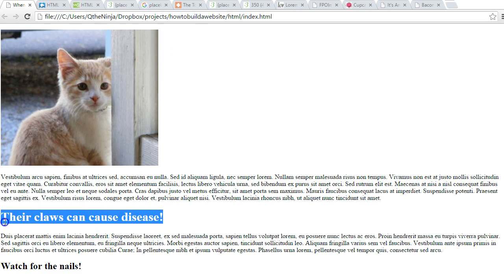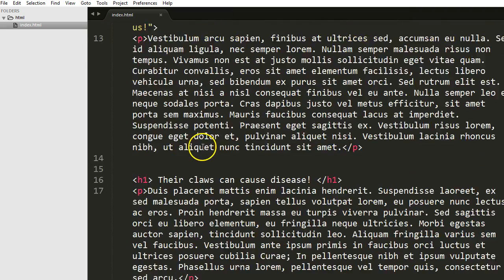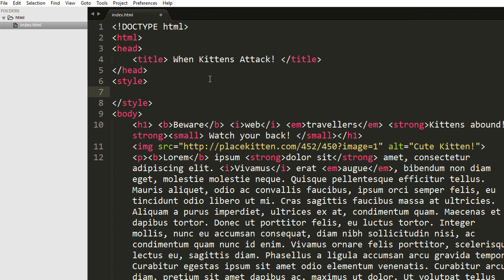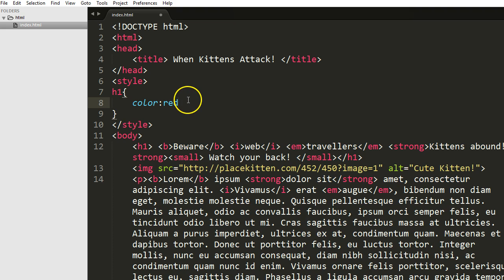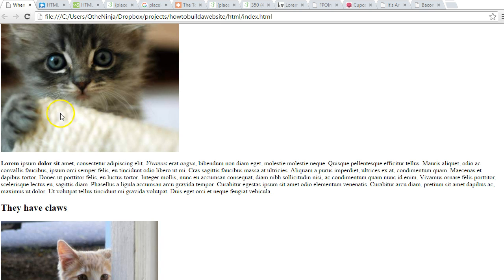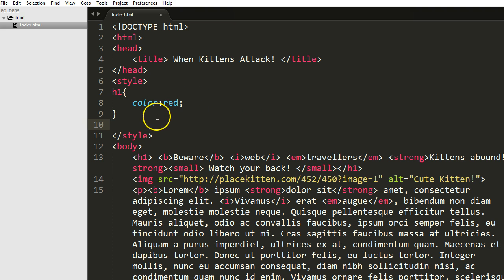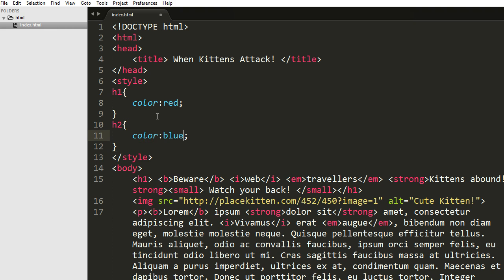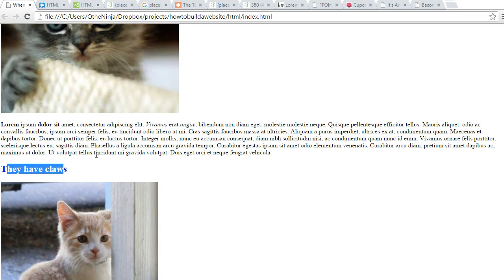How to Build a website: CSS Stylesheets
Learn how to build a website Episode 17: CSS Stylesheets are a fun and awesome thing to play around with. In the video we cover some basics of CSS and how to use a stylesheet.